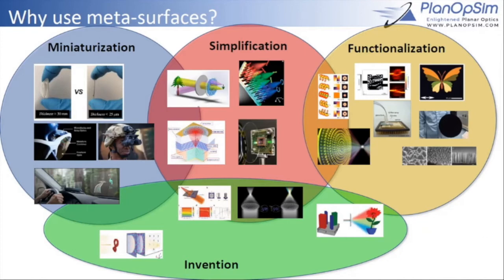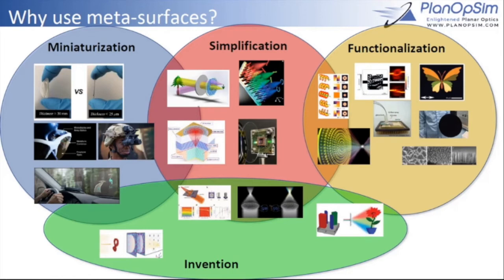Intro and Outline : From Nanostructure to System Design of MetaSufarces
First Part in a Workshop at META Conference 07 2022 at Malaga
By Lieven Penninck, CTO of PlanOpSim.com